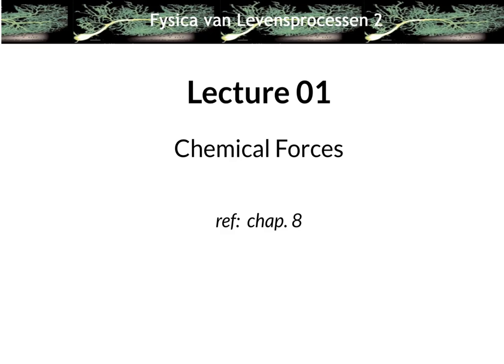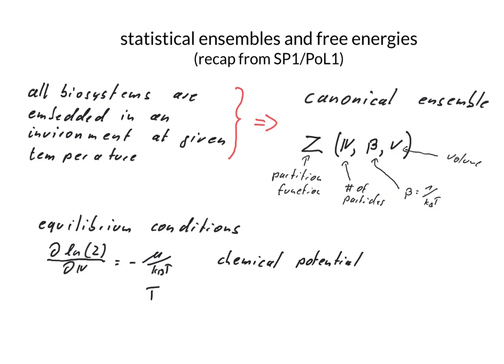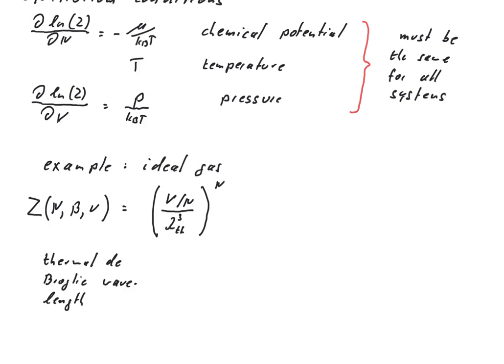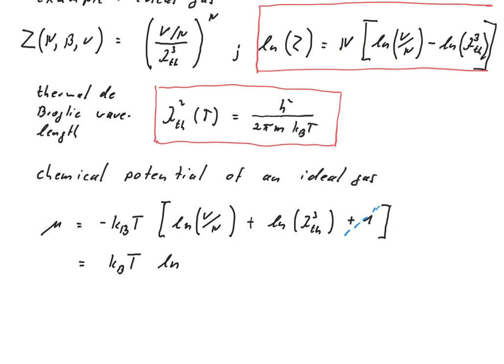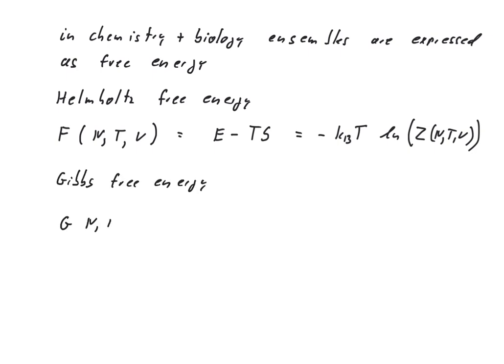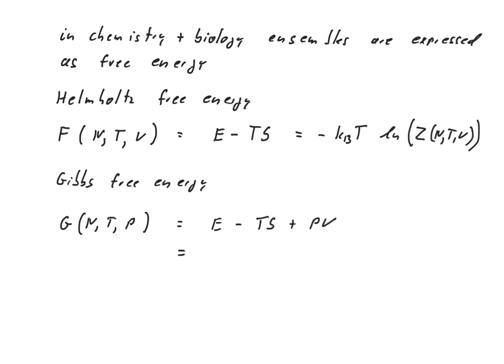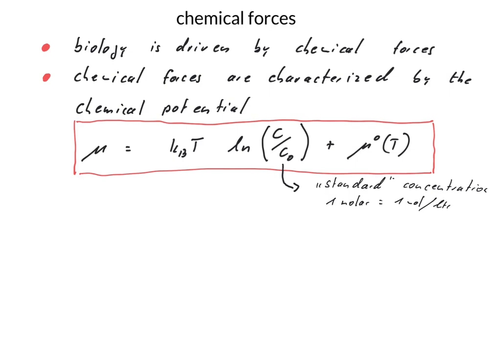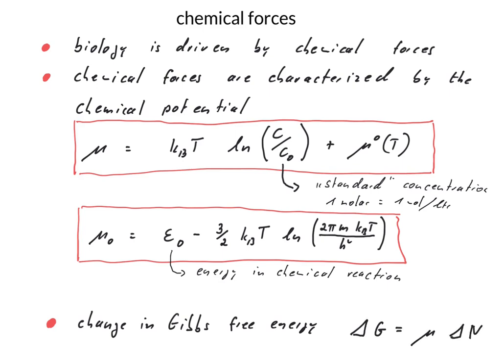PoL2 - Chemical Forces (a)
Physics of Life 2 - L01 - Chemical forces drive biology.
Canonical ensemble, Gibbs free energy, chemical potential, concentration.
The Gibbs free energy is a proper representation of biological systems in Statistical Physics / Thermodynamics. The Gibbs free energy of an ideal gas is determined by the chemical potential, the logarithm of the concentration.